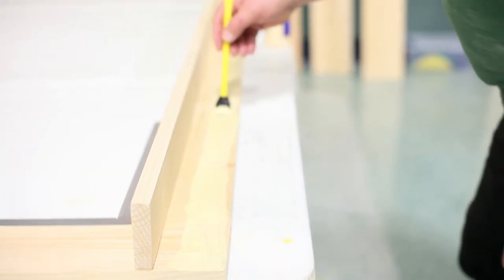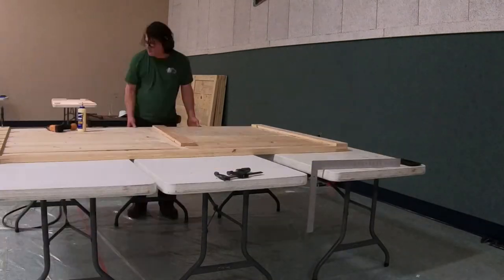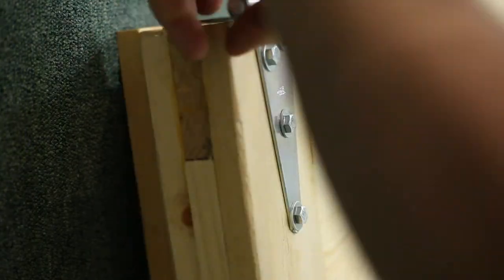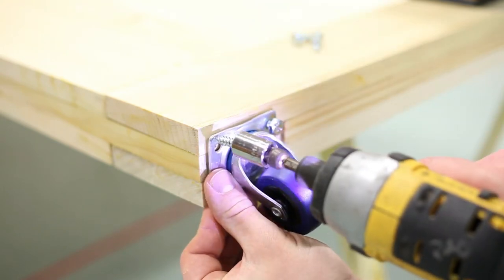How to Build Rustic Barn Style Doors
Building some doors for a friend. This batch of 8 took just over 3 days.

"Ribbons and Bows" and "Trouble in Mind" off of the Tractor Beam album by Richie and Rosie.
"Hang Me" off of the Solo album by Richie Stearns